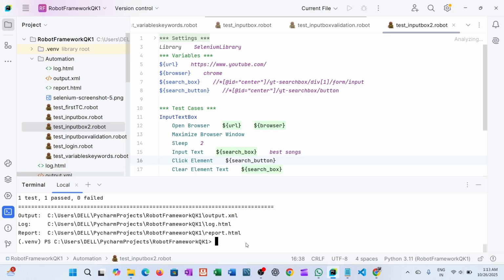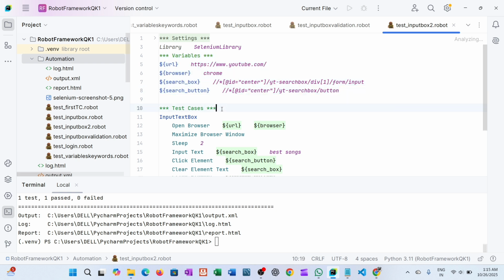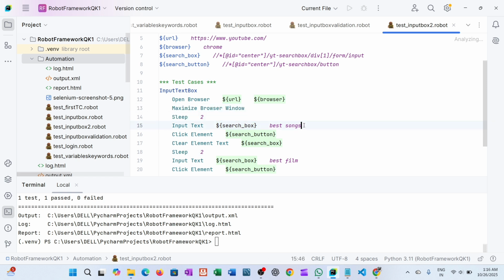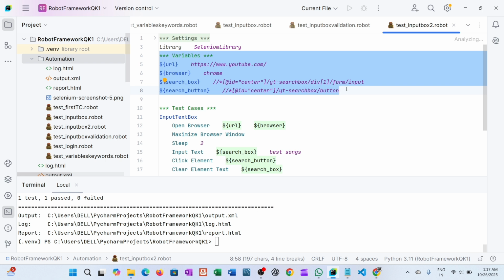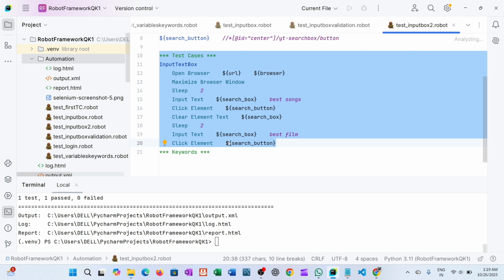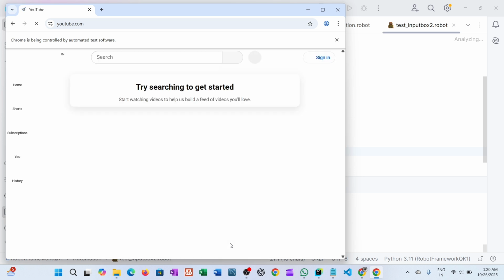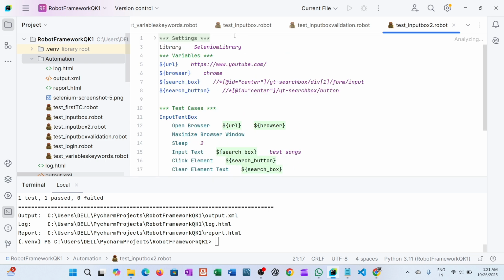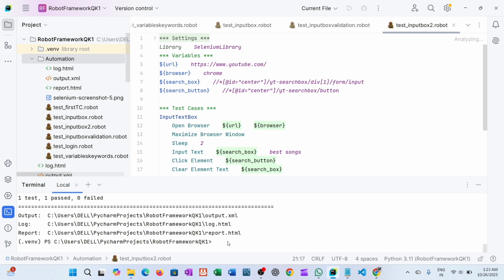Validation of Input Text Box and Title of a Webpage / Input Text Box Test Cases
*** Settings ***
Library    SeleniumLibrary

${browser}    chrome
${search_box}    xpath://*[@id="center"]/yt-searchbox/div[1]/form/input

*** Test Cases ***
ValidationTest
    Open Browser    ${url}    ${browser}
    Wait Until Page Contains    ${url}
    Maximize Browser Window
    ${title}=    Get Title
    Log    ${title}
    Title Should Be    YouTube
    Element Should Be Enabled    ${search_box}
    Element Should Be Visible    ${search_box}
    Sleep    3
    Input Text    ${search_box}    news
    Sleep    3
    Clear Element Text    ${search_box}
    Sleep    3
    Close Browser